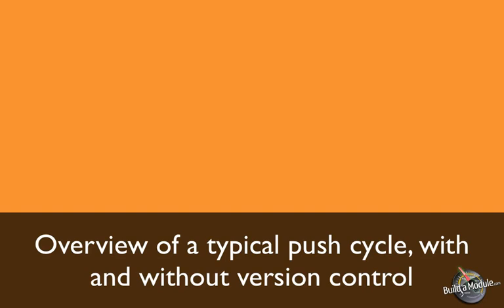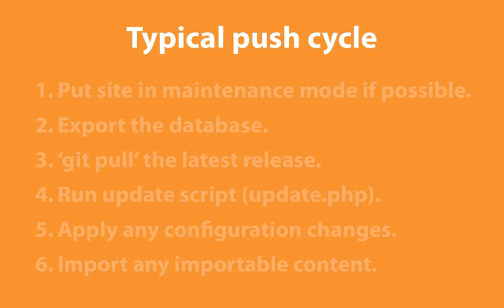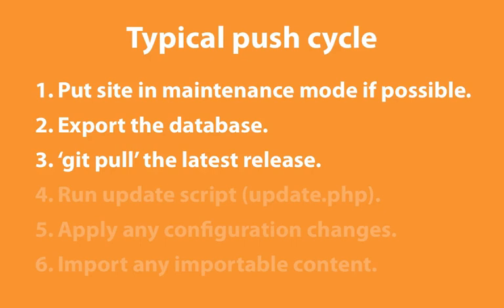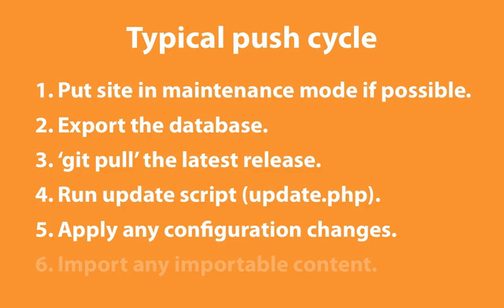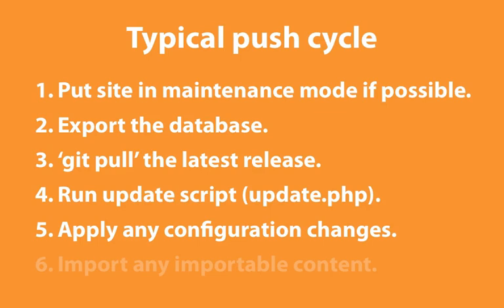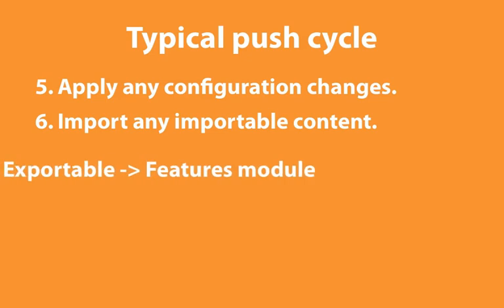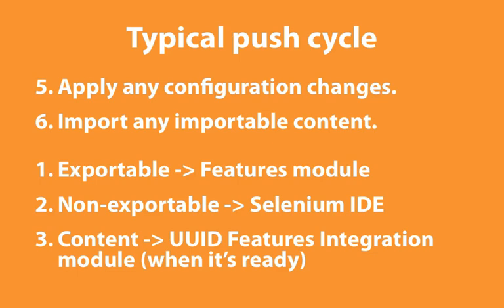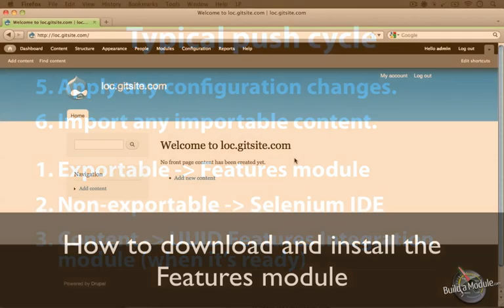60. Overview of a typical push cycle, with and without version control (a Drupal how-to)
There are currently 5 collections available, including:

Here's a short excerpt from the video: "In this section we're going to walk through conceptually a typical push cycle. Now, up until this point we've been talking about deploying code. So we have taken a version controlled site and we've pushed code to a production site from a development site; we've merged code from a couple of different coworkers working on the same codebase; and we've gone through all of the steps to create a release and push it to production. But when it comes to Drupal, the actual push cycle is going to be more c..."